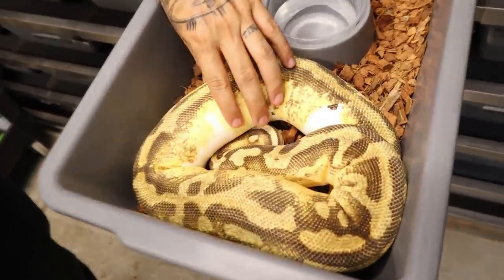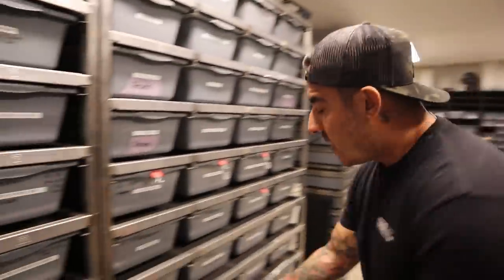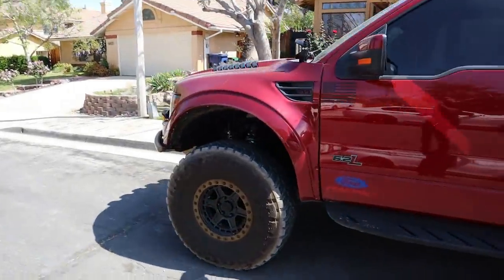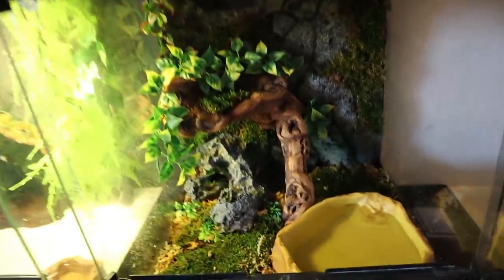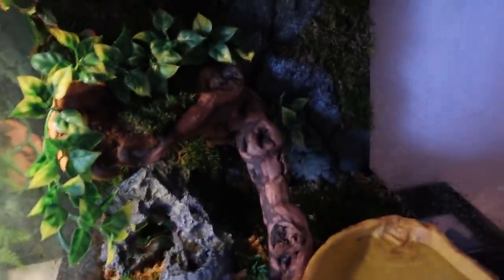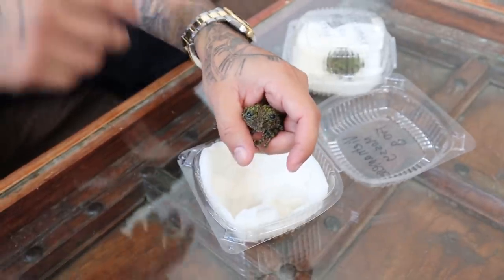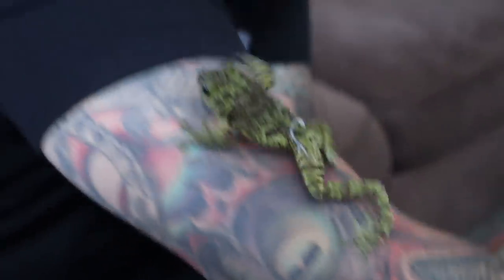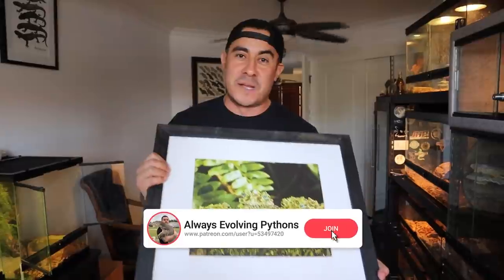You wont believe this unboxing! New Pets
Spencer

[ENTER VIDEO TITLE HERE]
[ENTER VIDEO URL HERE]